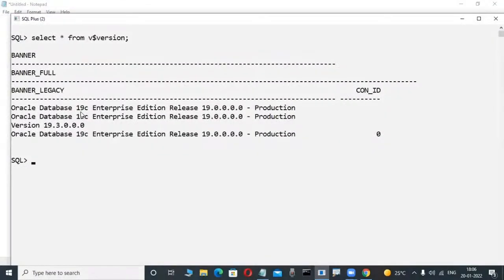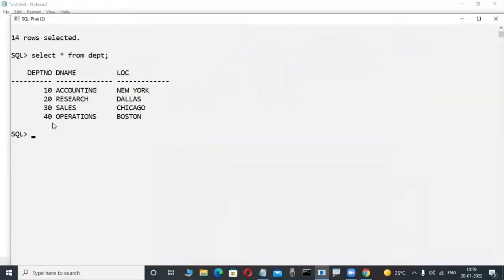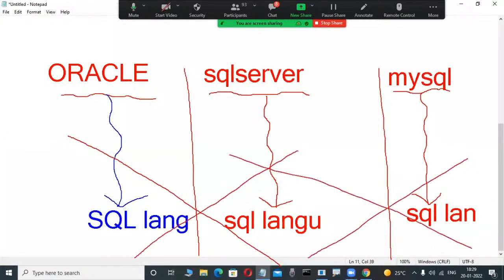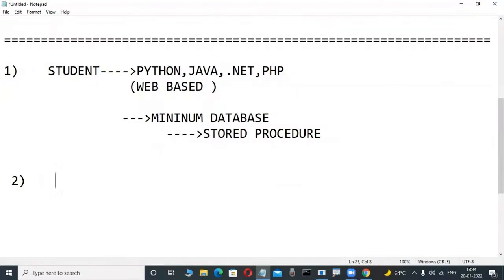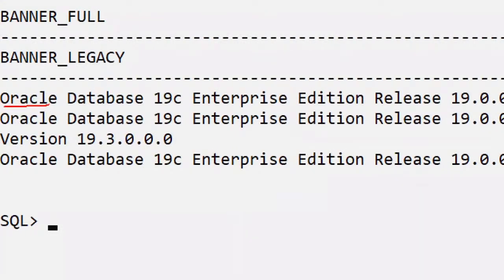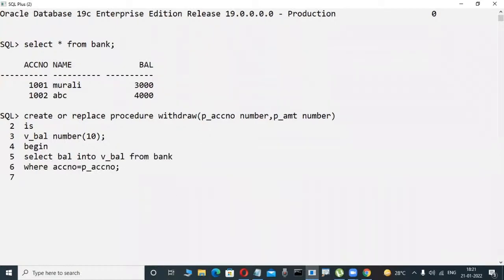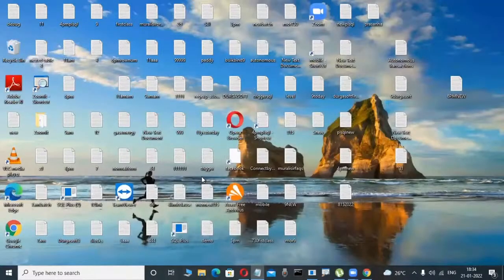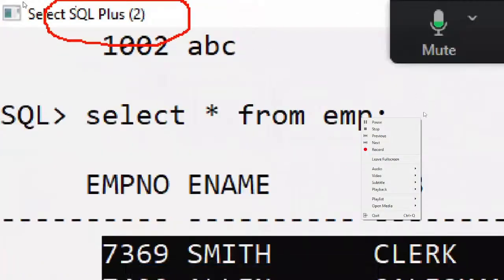ORACLE 19c tutorials by Mr. Murali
TORACLE 19c tutorials  by Mr. Murali